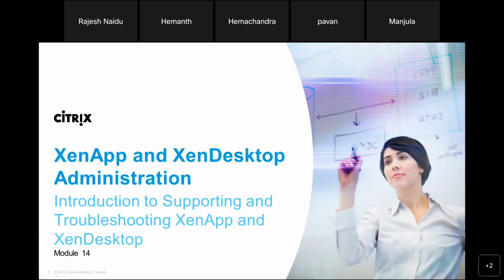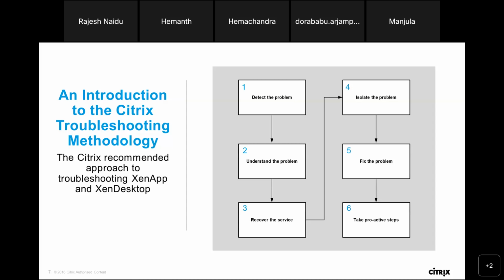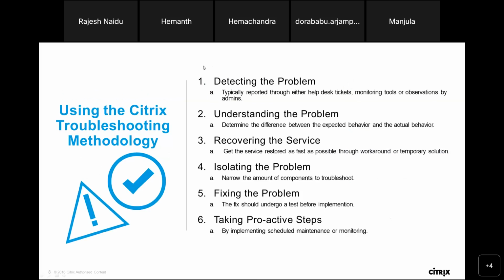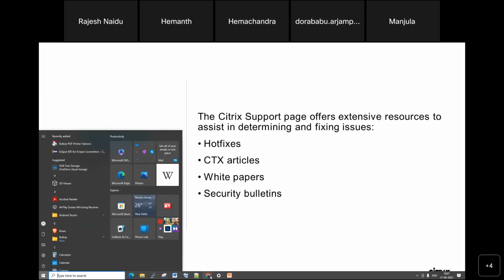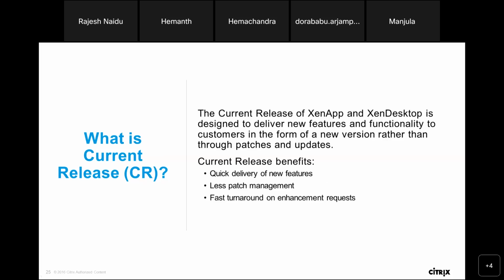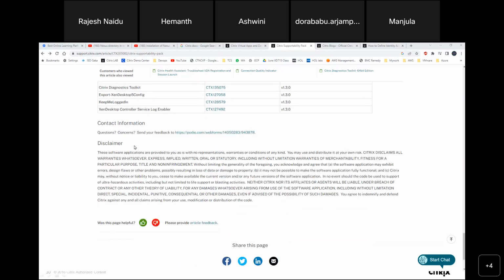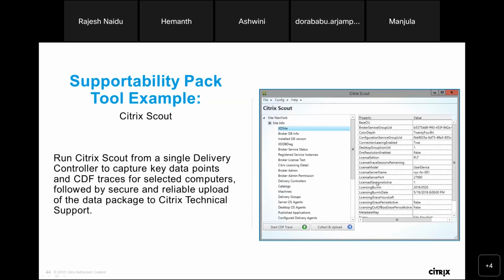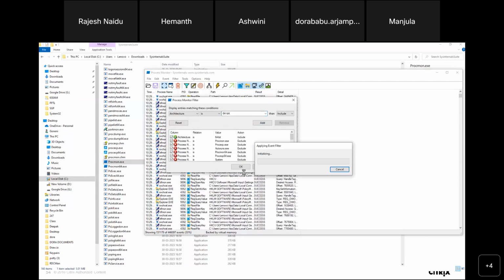Xenapp and Xendesktop Administration Troubleshooting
xenapp & xendesktop 7.15 LTSR
citrix troubleshooting